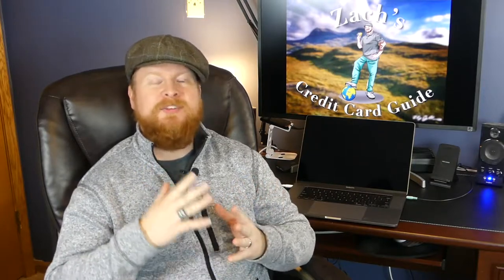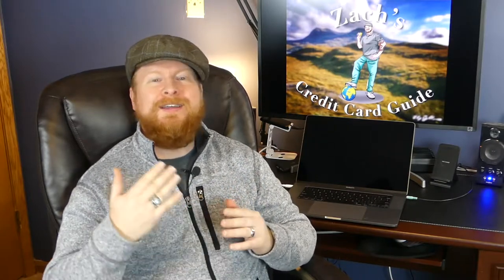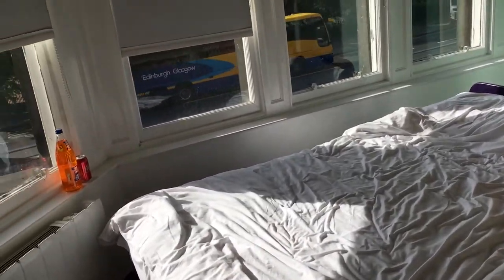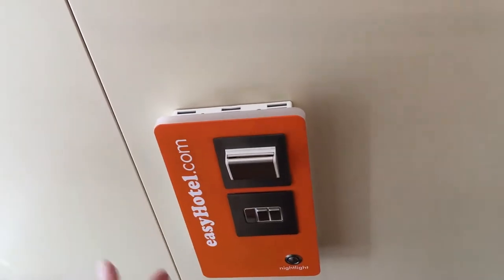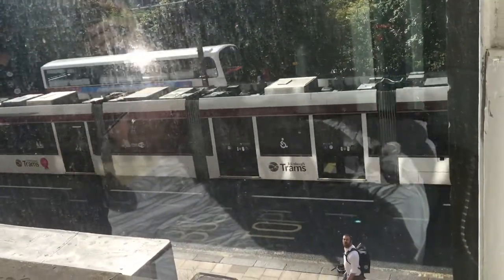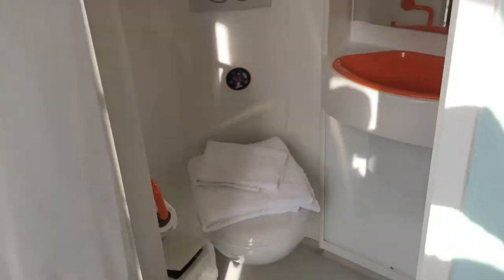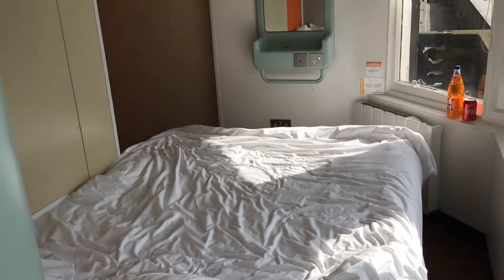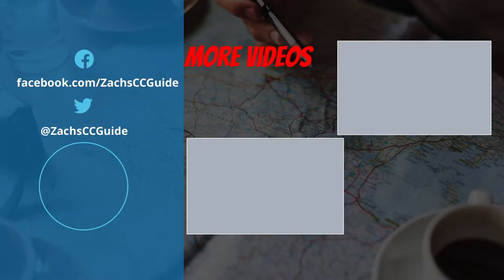Are Tiny Cheap Hotels Worth It? - EasyHotel Edinburgh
In this episode we discuss the EasyHotel brand so you know what to expect if you choose this budget option. If you just need a place to sleep for the night and don't want to part with a ton of cash/points then this is a great option to check out.

I offer full service 1 on 1 credit card strategy sessions through the ZCCG Official Facebook Page! Don't make rookie mistakes!

I do get a kickback from the issuer but if you're going to apply anyway why not help a guy out? It helps me keep giving you high quality independent content! Sometimes the Chase links time out since filming so if you'd like to help me out send me a message on Facebook and I'll generate a fresh one right away for you. Thank you! ***

Historically high offer for Chase Freedom and Freedom Unlimited 20,000 ($200) points! (as of filming)